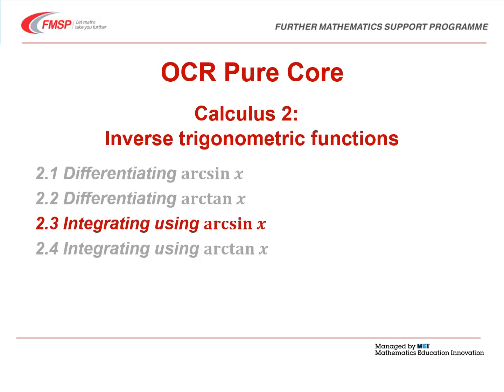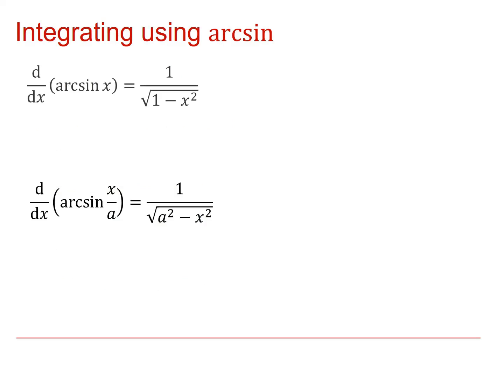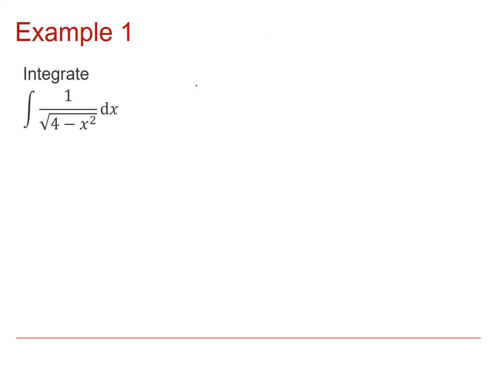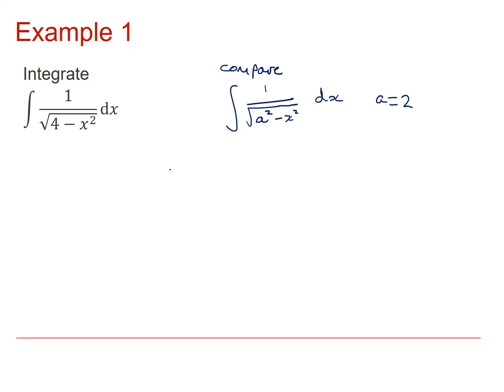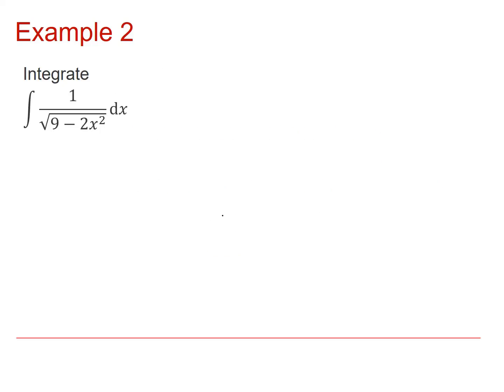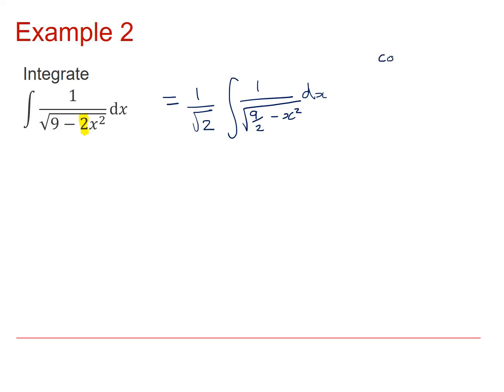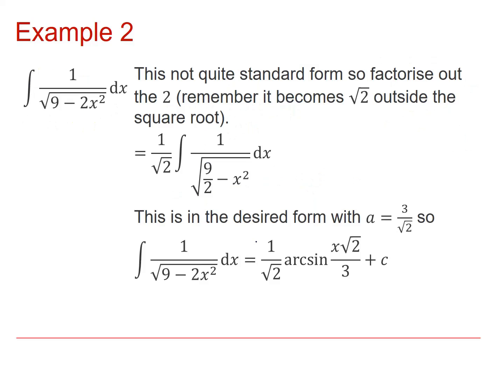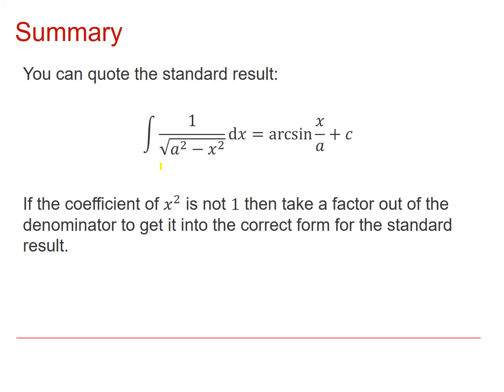OCR Pure Core: Calculus 2-3